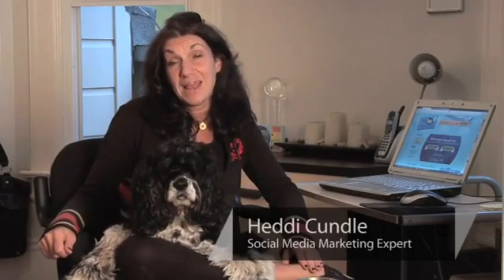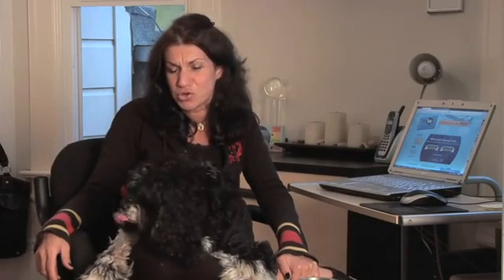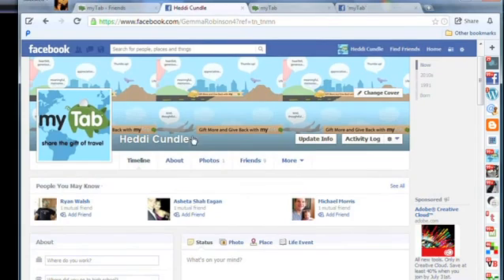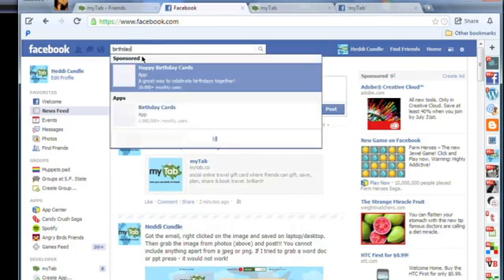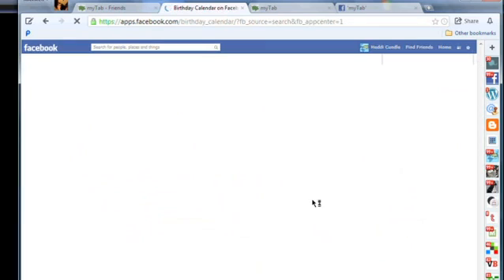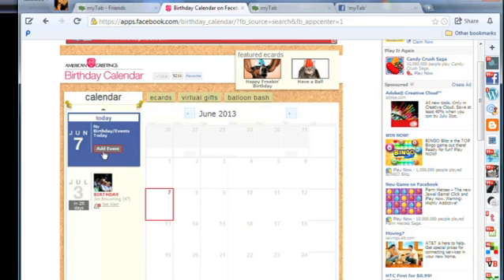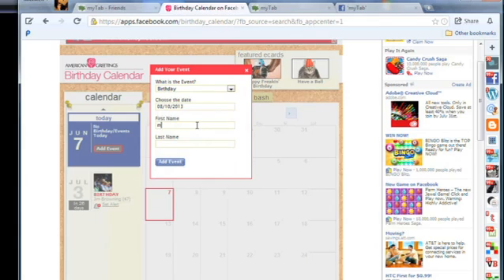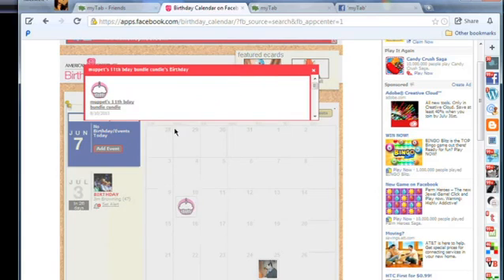How to Create a Birthday Calendar on My Facebook Page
How to Create a Birthday Calendar on My Facebook Page. Part of the series: The Tech Factor. Creating a birthday calendar on your Facebook page will help make sure that you never forget anyone's birthday again. Create a birthday calendar on your Facebook page with help from an electronics expert in this free video clip.